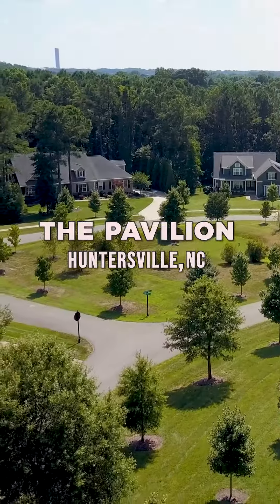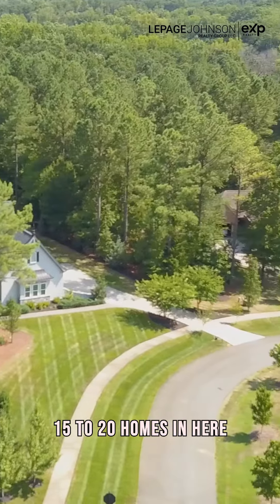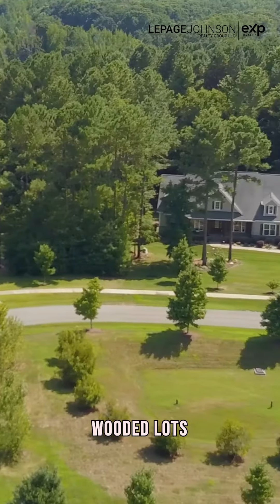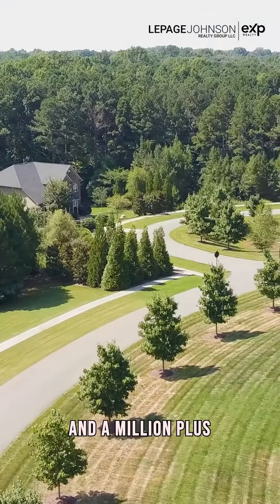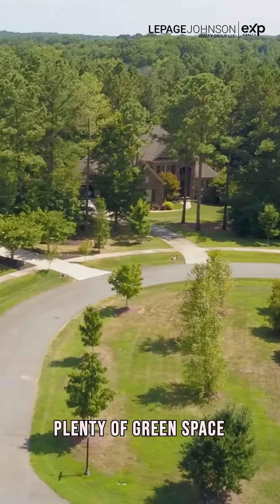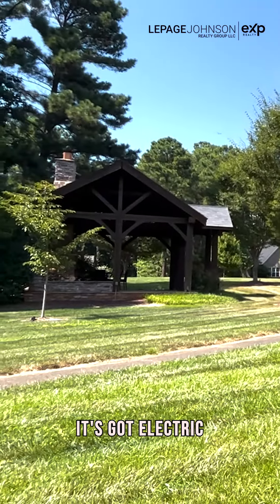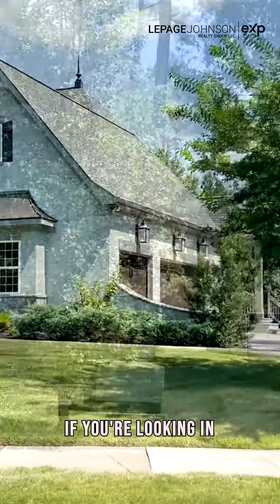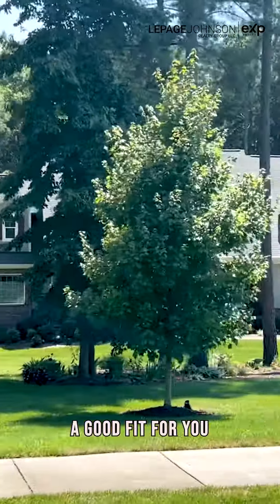The Pavilion Neighborhood | Huntersville, North Carolina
In this short video, take an up-close look at The Pavilion Neighborhood, to see the full video and more information, visit us